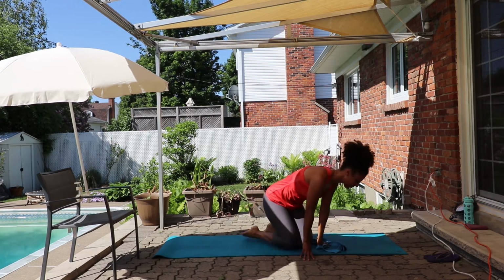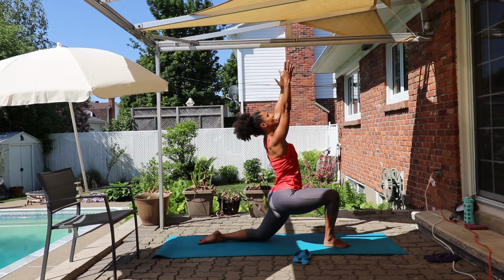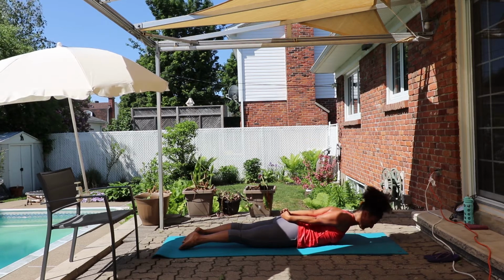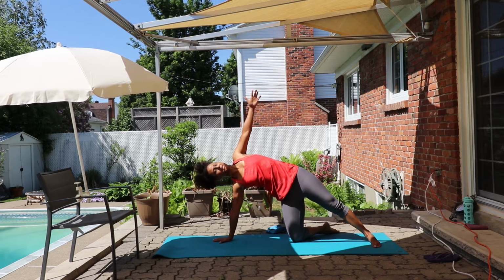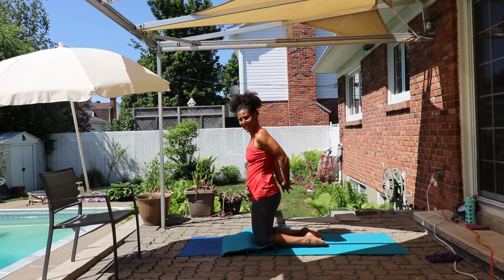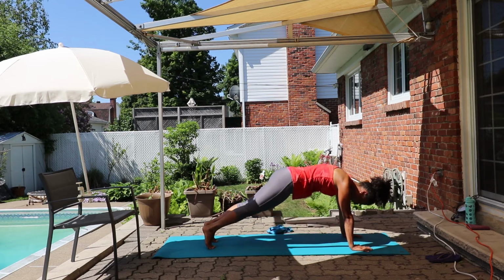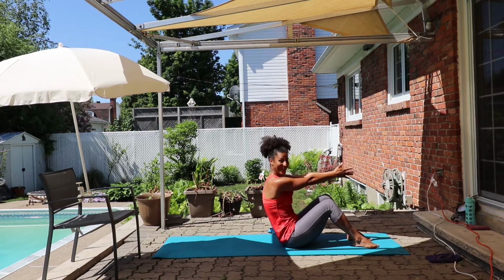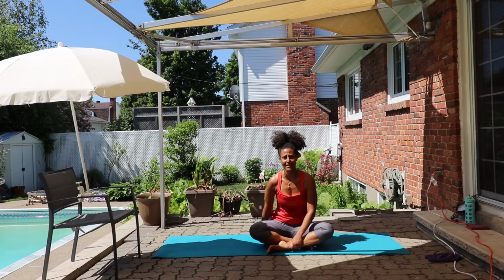Opening the Solar Plexus- Heart Center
Yoga based Opening the Solar Plexus- Heart Center